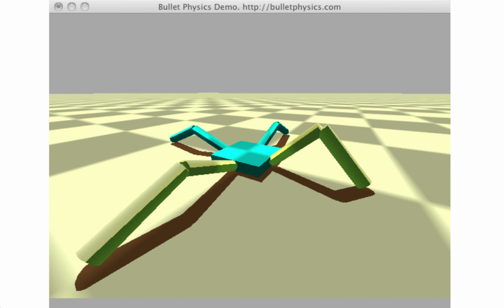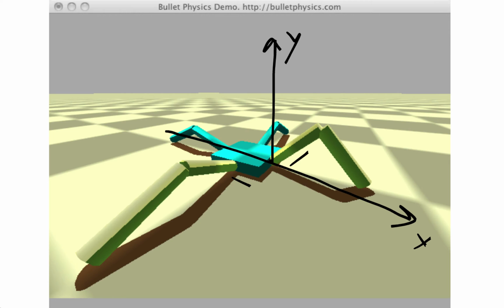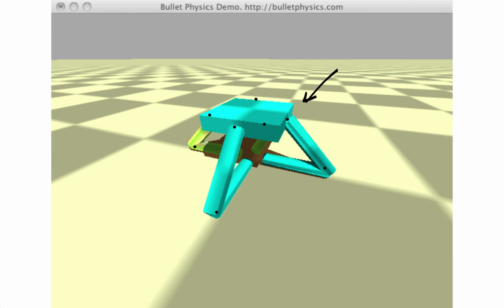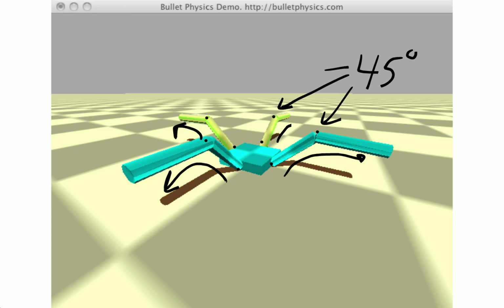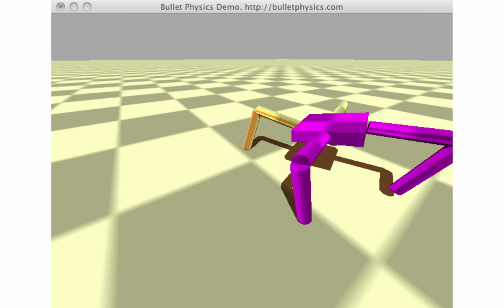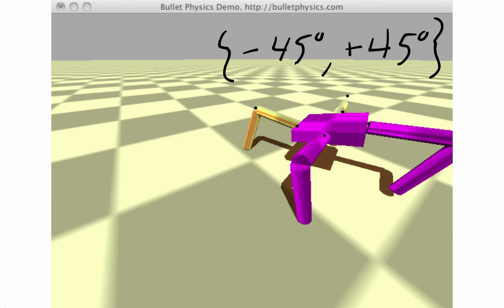Ludobots: Add motors to your robot. (2x faster)